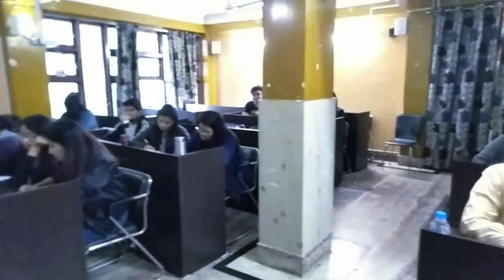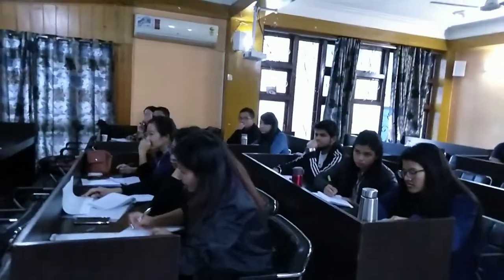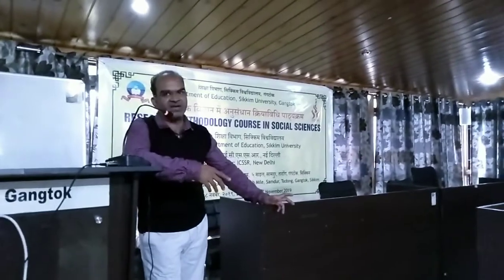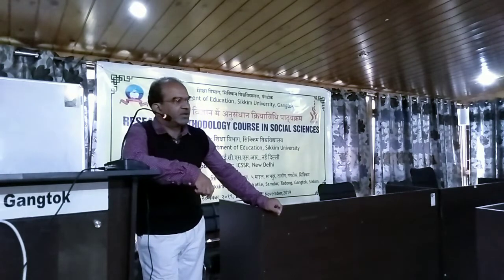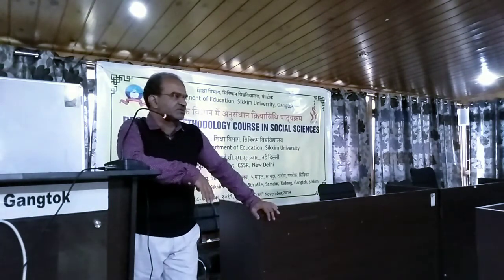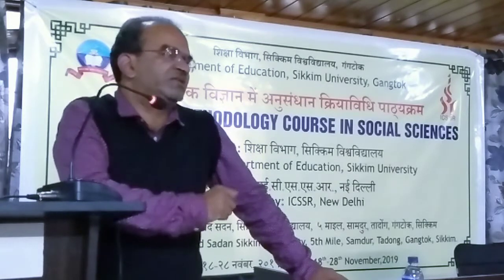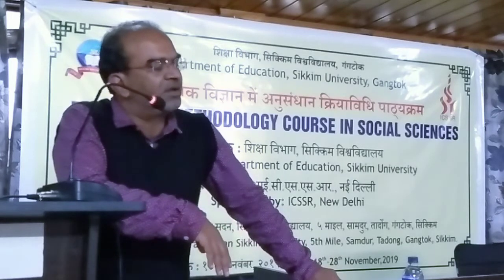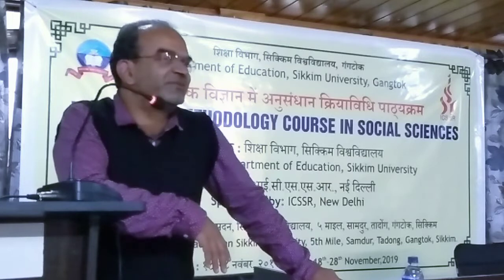How to do ethnographic research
Prof. Ram Mohan, Department of Anthropology, Sikkim University.